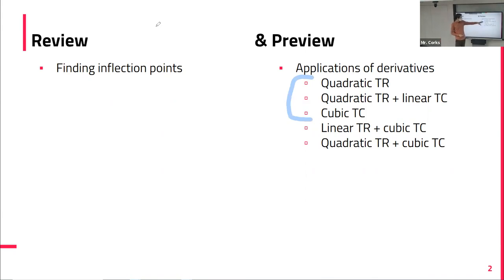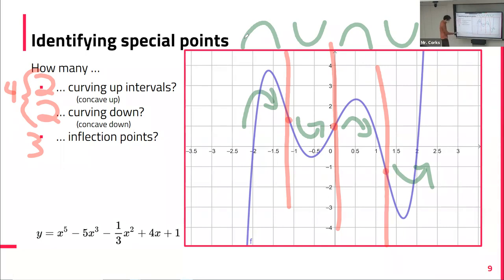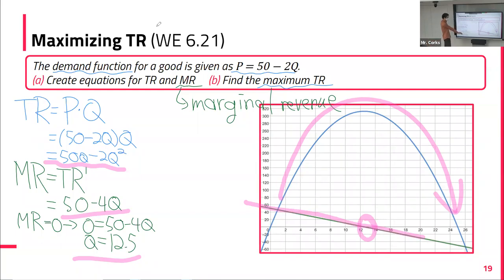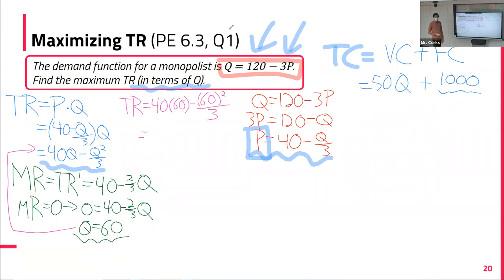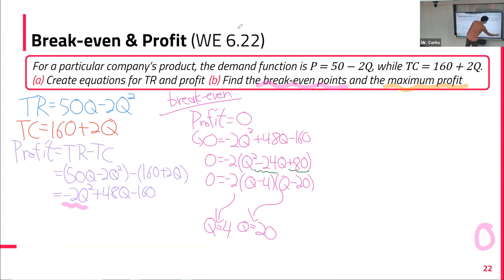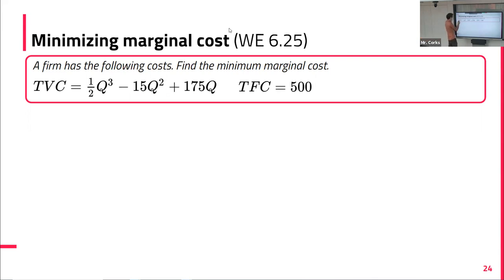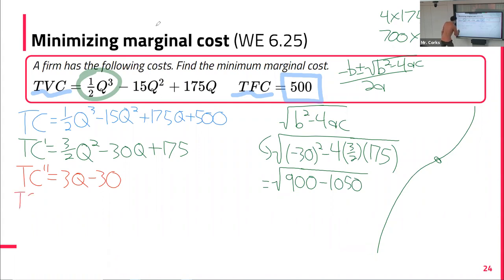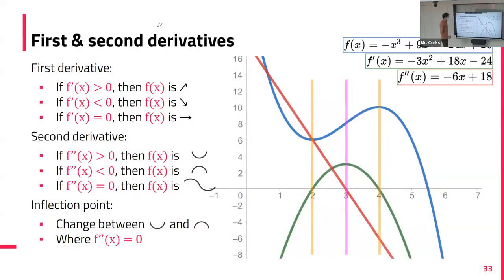Lecture 23 - Calculus IV - W13D2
Lecture 23 - Calculus (IV)

00:00 Introduction
01:58 Last time
10:07 Inflection points
14:13 Finding MR & maximizing TR
45:42 Finding MC & minimizing MC
01:02:26 Finding break-even points & maximizing profit
01:03:52 Wrapping up